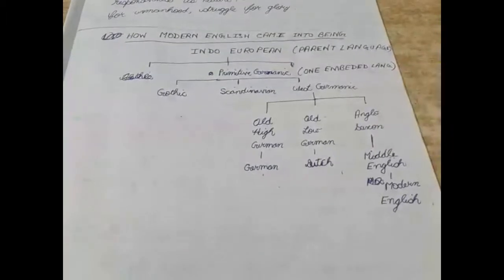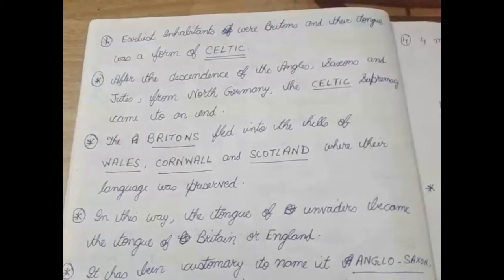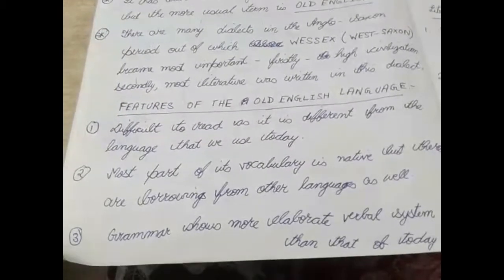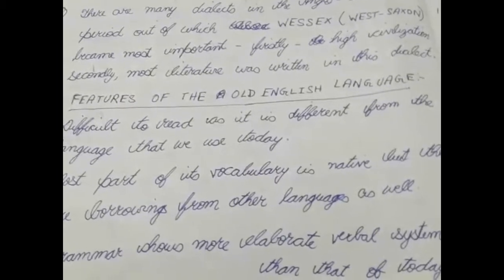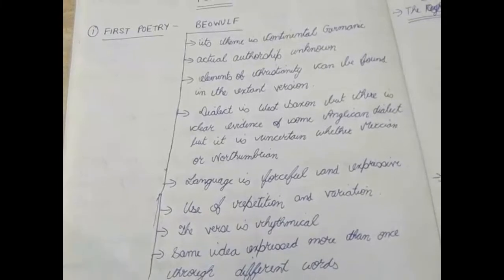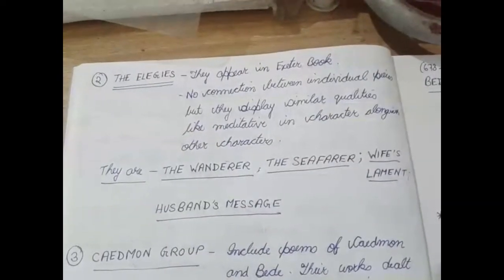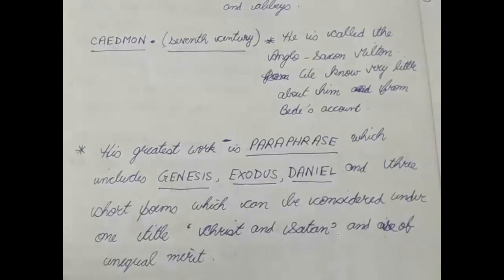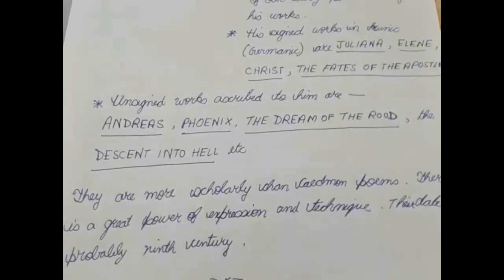Anglo Saxon Age in English Literature||Part 2 || History of English Literature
In this video I have discussed firstly how modern English came into being. And also the literary features of the Anglo Saxon period, what kind of poetry was prevalent  at that time and also the major poets of this period.

Do check Part 1 of Anglo Saxon age in order to get a better understanding of its origin